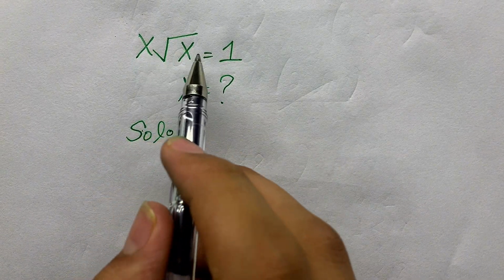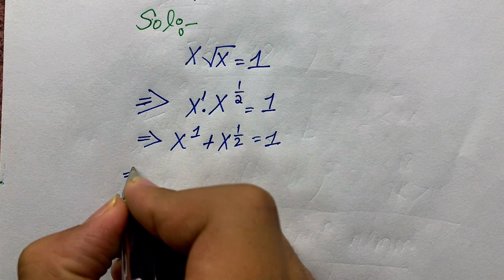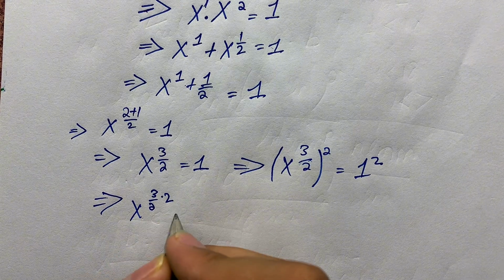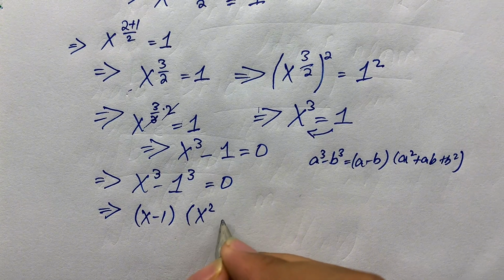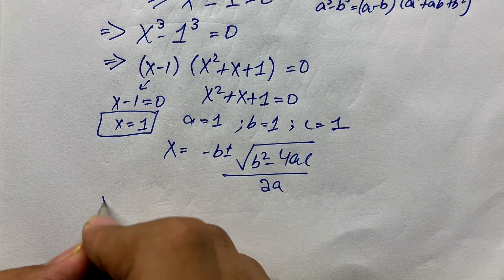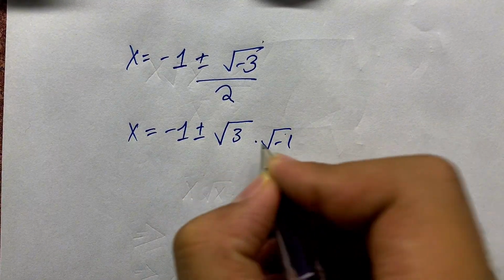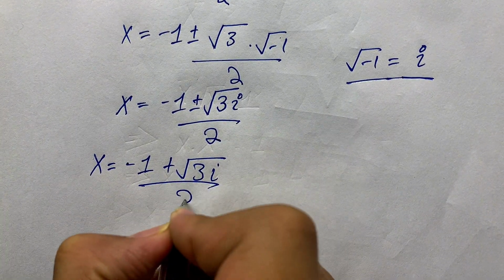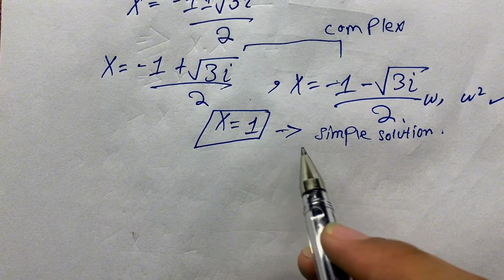Germany | Harvard Olympiad math | How To Solve | Square Problem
Germany and Harvard Olympiad math challenge and a complete guide on how to solve this difficult square problem step by step. In this advanced mathematics tutorial, Math Master Plus delivers a comprehensive walkthrough of an elite algebraic or geometric equation inspired by top-tier competitive examinations from Germany and Harvard university standards. If you are searching for international math tournament preparation, clever squaring shortcuts, or radical manipulation frameworks, this video is custom-built for you.

"Square problems" in prestigious competitions like the Harvard-MIT Math Tournament (HMMT) or the German Math Olympiad are famous for their layers of deception. Whether the problem involves perfect squares, nested radical equations, or the geometric properties of a square, the initial expression is designed to provoke a brute-force reaction. If you immediately try to square massive multi-term equations or expand terms blindly, you will drop right into a time-consuming algebraic trap.

Instead, the secret to mastering this elite math challenge lies in discovering an elegant hidden symmetry before executing any calculations.

🔑 Core Mathematical Strategies Covered:
• Diagnostic Analysis: How to read the structural layout of a Harvard-level math question.
• The Substitution Method: Replacing complex squared terms with a single clean variable to remove visual noise.
• Advanced Algebraic Identities: Exploiting the properties of perfect squares to cancel out chaotic elements.
• Full Step-by-Step Proof: A complete, logical walkthrough ensuring absolute accuracy from start to finish.

Whether you are a competitive student actively training for global math tournaments like the IMO, AMC, AIME, or regional Math Olympiads, preparing for Ivy League university entrance exams, or a passionate math lover looking to test your brain against elite logic puzzles, this video provides a flawless blueprint.

Grab a notepad, pen, and paper, pause the video, and see if your mathematical intuition is sharp enough to solve this Harvard-Germany square problem on your own first! Let us know your final answer and your approach in the comments section below. 👇

If you want to build bulletproof math logic, master elite international shortcuts, and conquer global puzzles, make sure to LIKE this video, SUBSCRIBE to Math Master Plus, and turn on all notifications so you never miss a lesson!